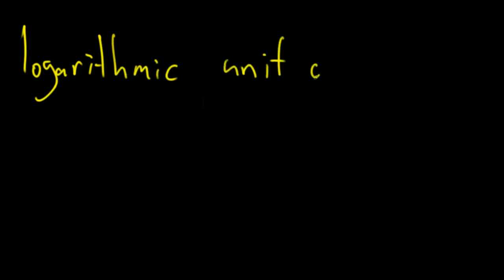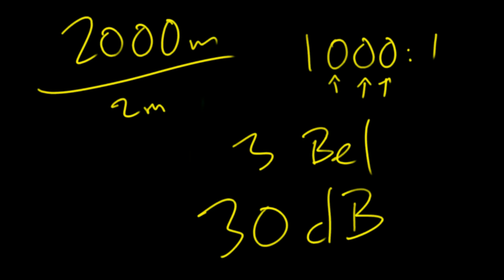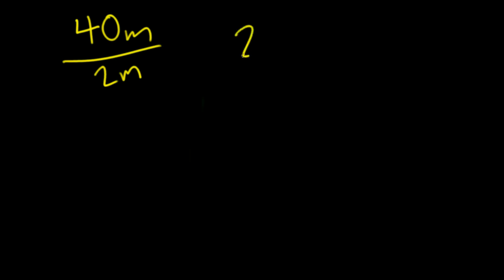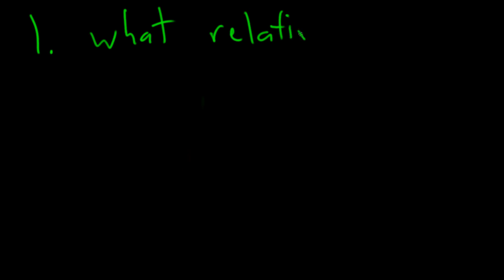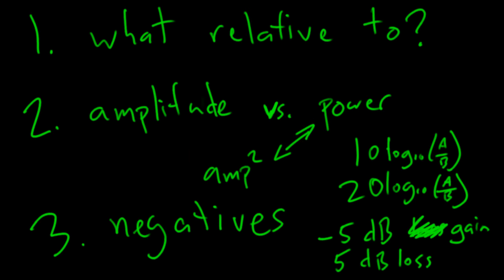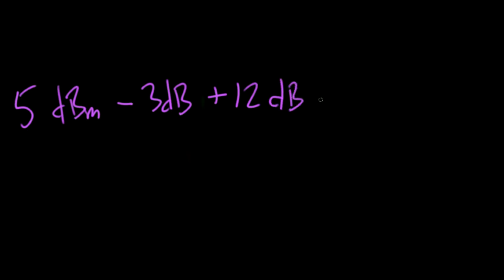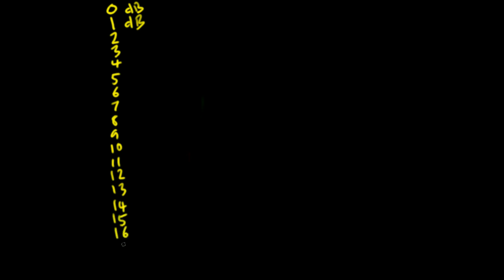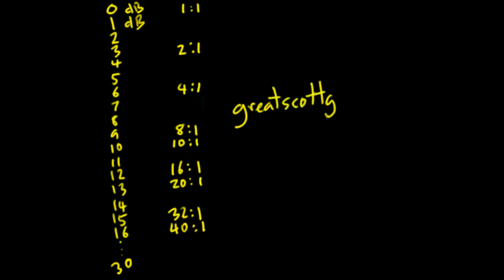Software Defined Radio with HackRF - Lesson 3 What is a Decibel?